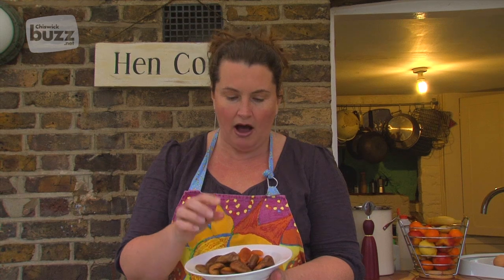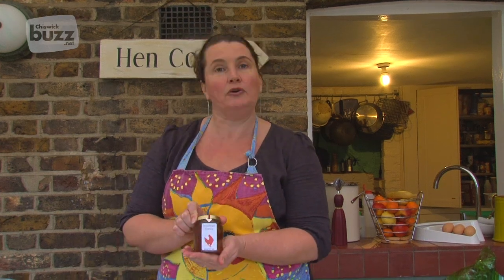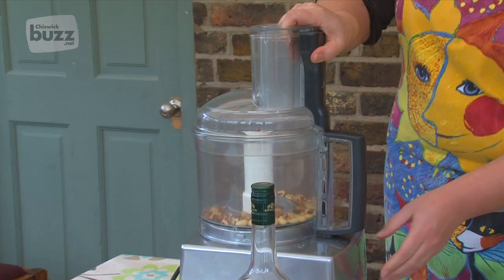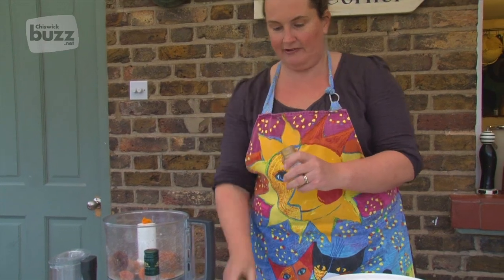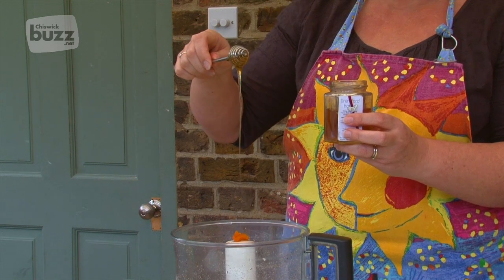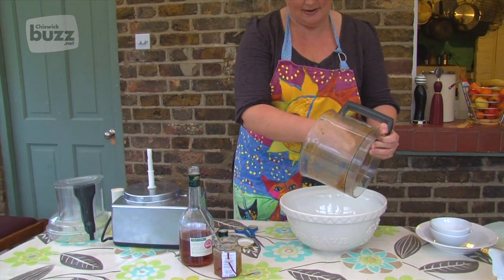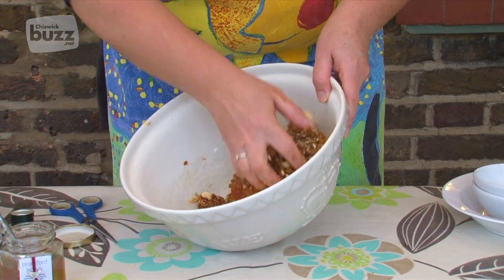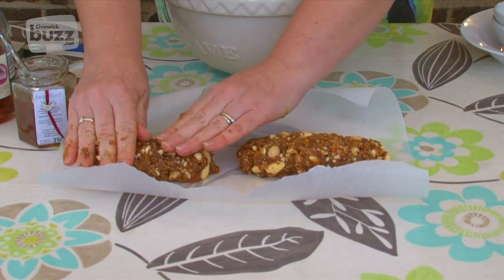Hen Corner - Fruit and Nut Roll with Brentford Honey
The perfect accompaniment to your cheese board. Sara Ward of Hen Corner shows you how to combine dried fruit and nuts with honey and brandy to make a delicious treat or a very special gift.